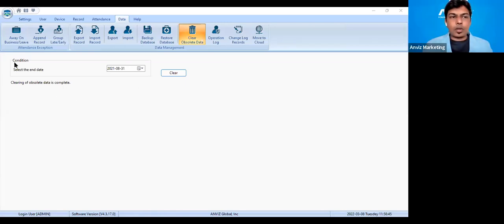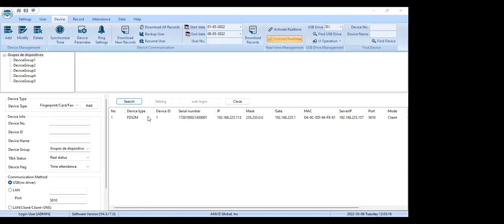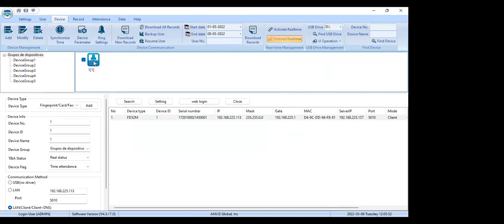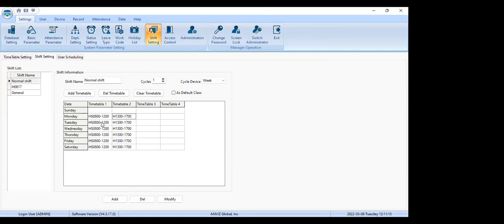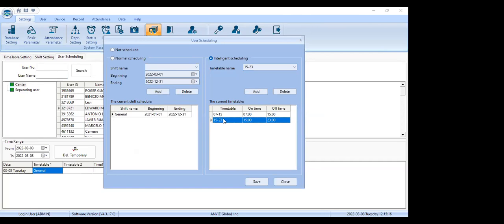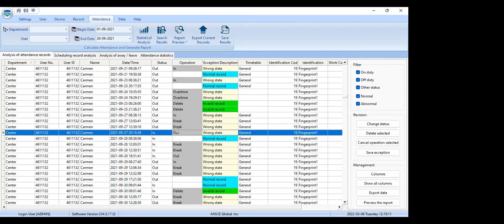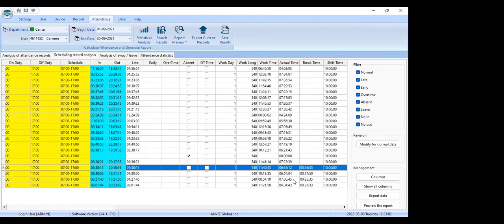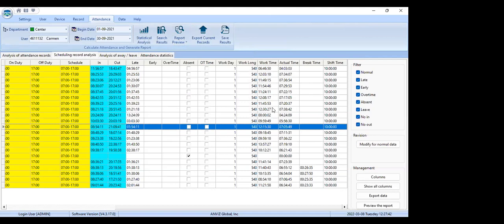Anviz Public Training Course 2.9: Management of Time Attendance Data and Common Parameters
Adding/deleting records and leave of absence in attendance data and managing the database. Setting up device common parameters.